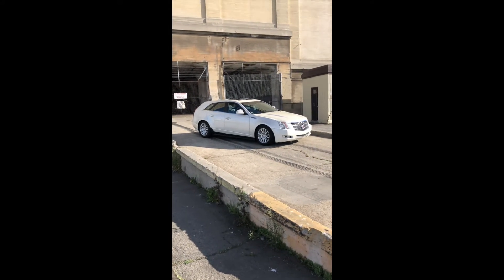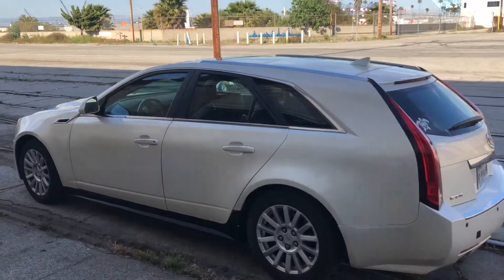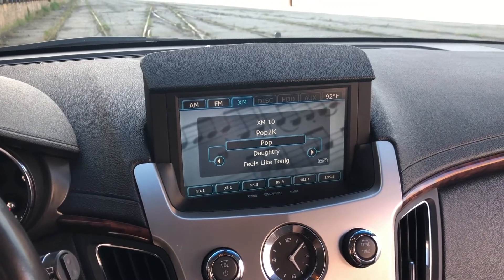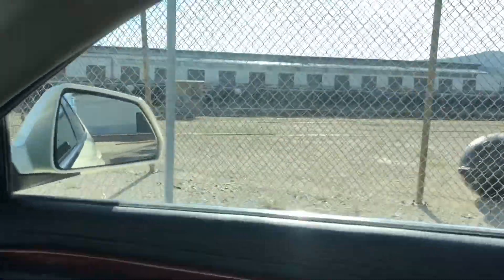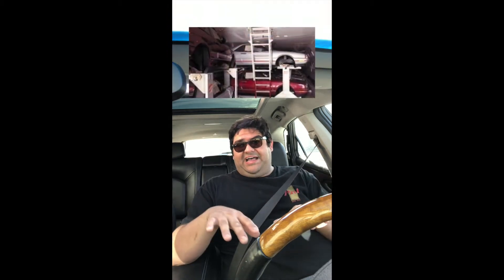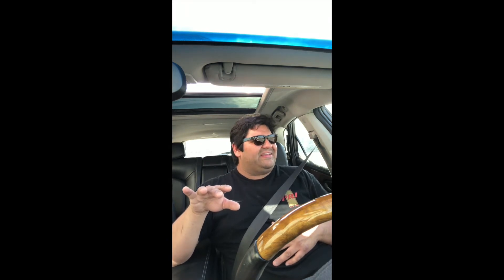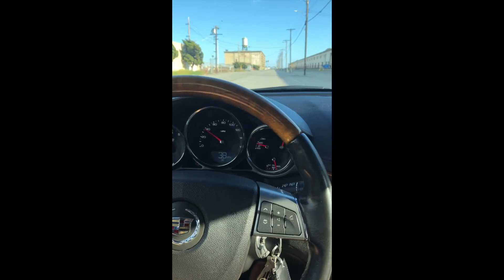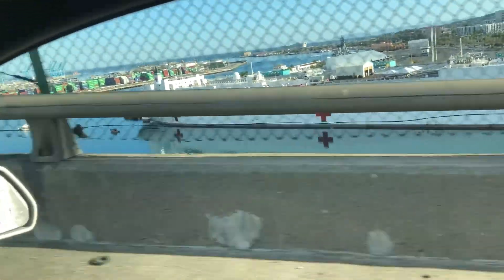Episode 2 2012 CTS Wagon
Up next is my Moms 2012 CTS Wagon, were going to dive into a longer episode in San Pedro Ca